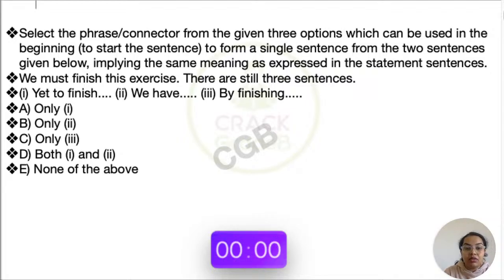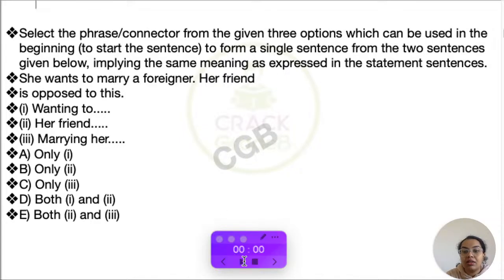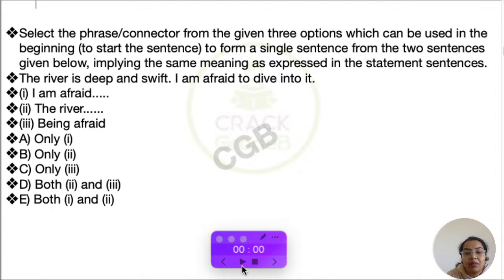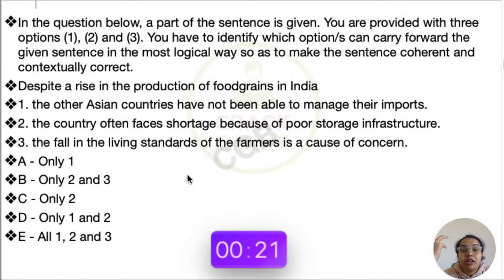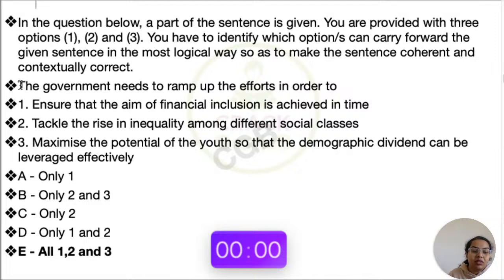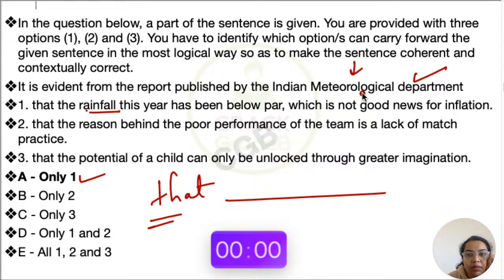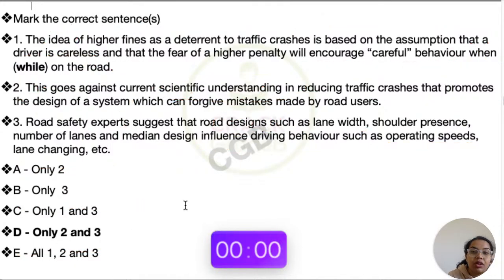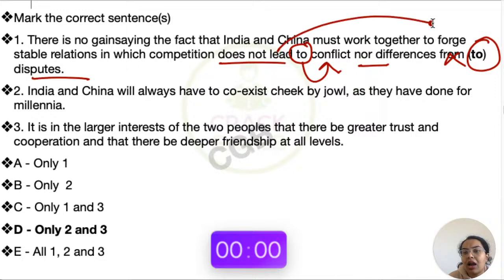Booster Session for English - Day 9 | RBI | NABARD | SEBI | SBI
In this YouTube class, we'll focus on Booster Session for English - Day 9. We’ll cover essential strategies to improve your reading comprehension, vocabulary, grammar, and overall writing skills. Learn the best tips and techniques to tackle different question types in the English section, along with effective time management strategies. Whether you’re struggling with specific topics or looking for ways to boost your score, this session will guide you through everything you need to succeed in the RBI Grade B exam’s English section. Join us and take your preparation to the next level!